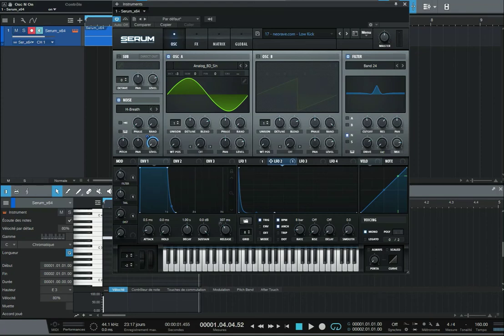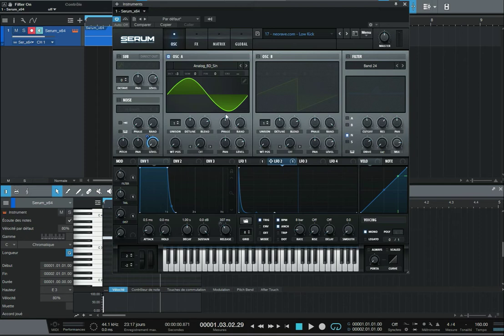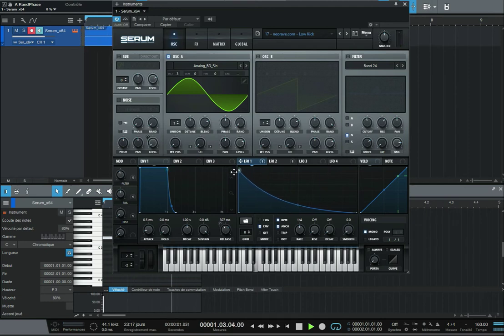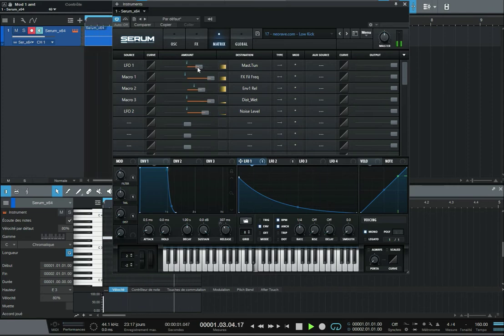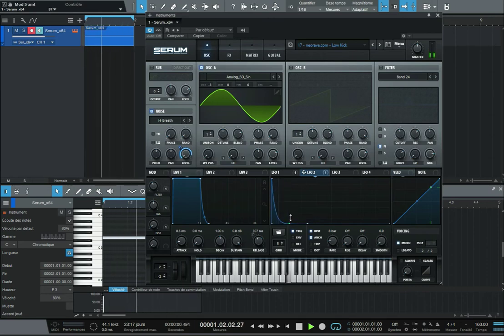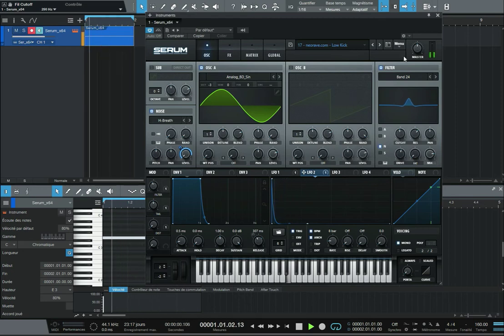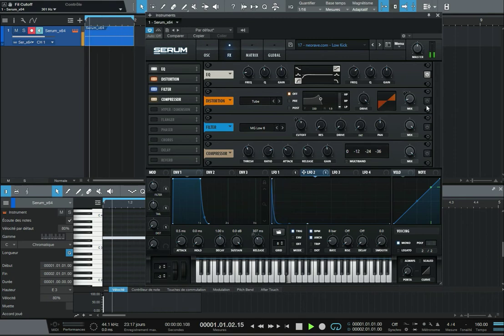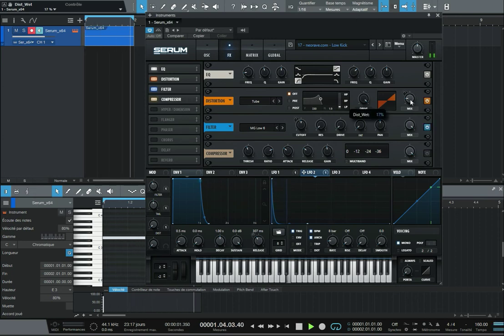#13 Tekno Tutorial: MAKE A LOW KICK IN SERUM IN 3 MINUTES